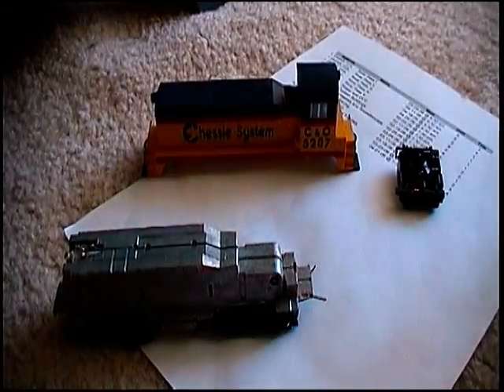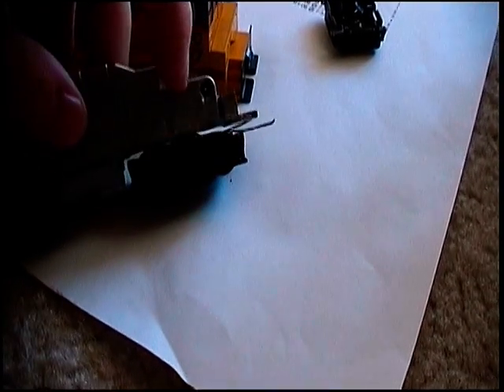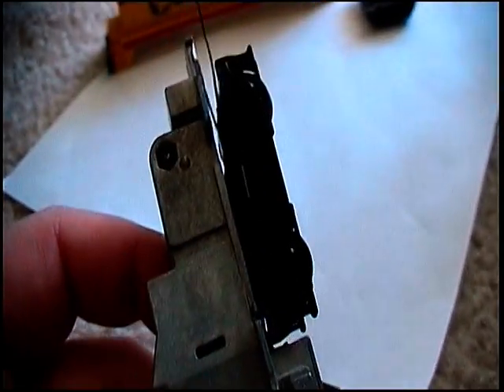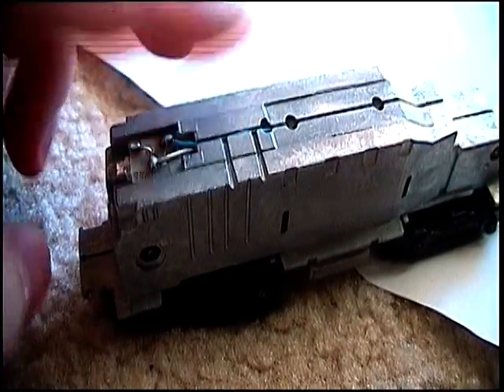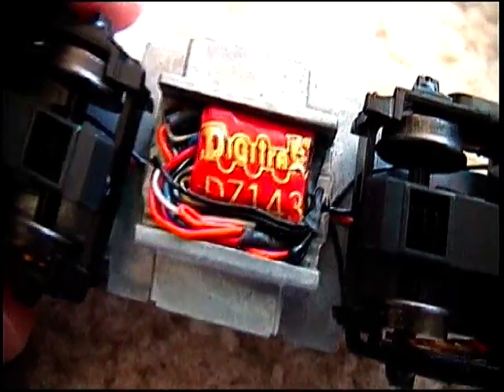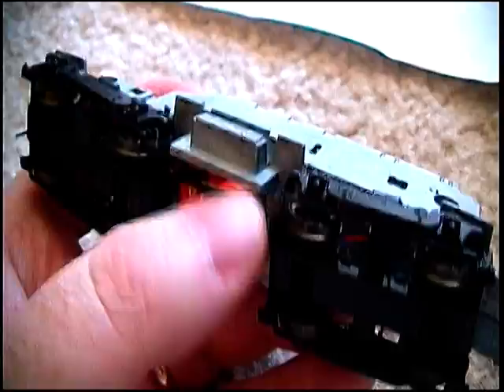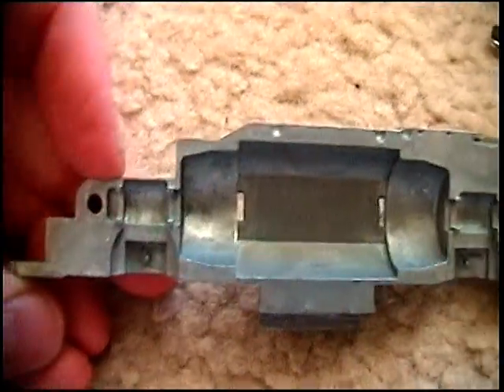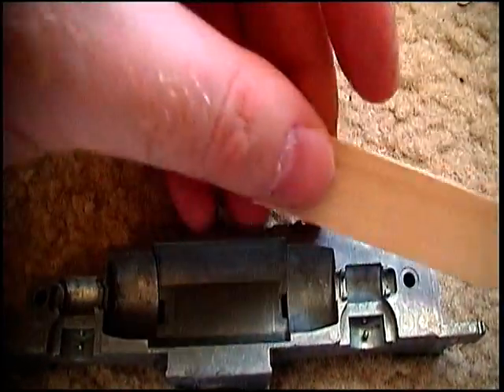Kato Sound Install 1